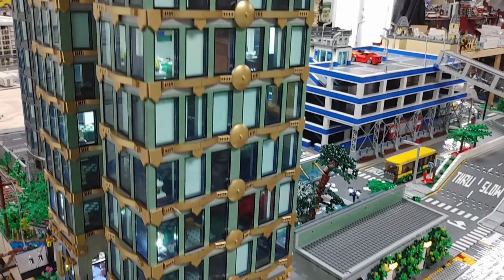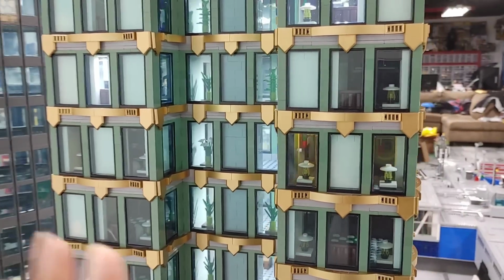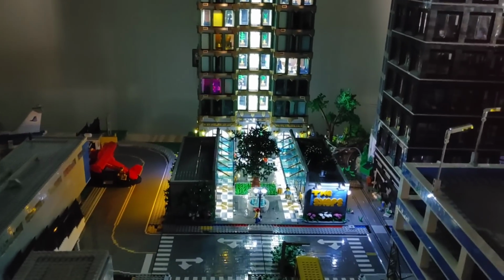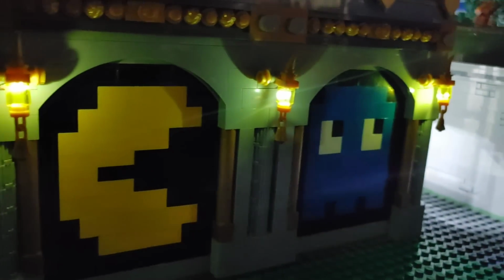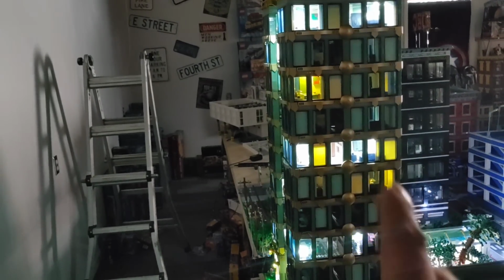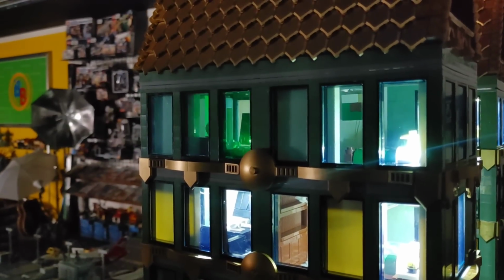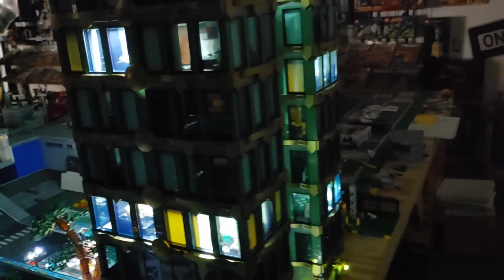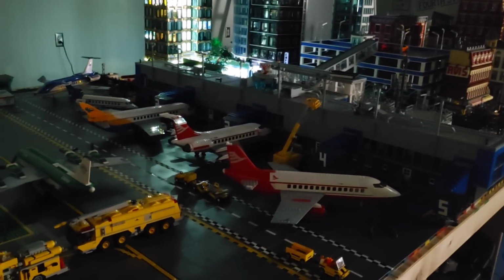Lego Grand Hotel Moc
Find instructions, stickers, sets and more on my website.  bevinsbricks.com

This video is to show my finished Lego Grand Hotel moc, complete with LED lights..

link for the apartment life set in the video.

Link for the brickloot loot store where I get all my led lights.